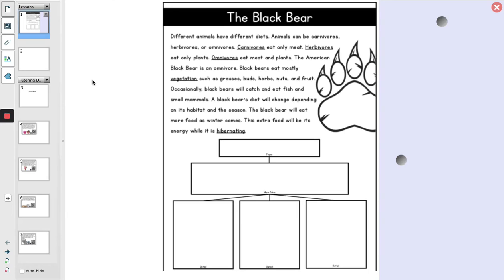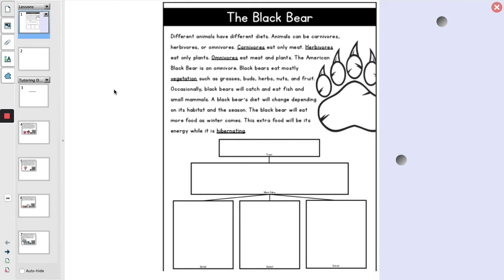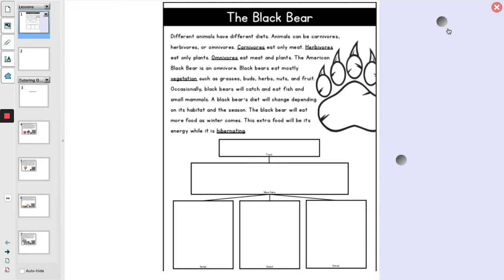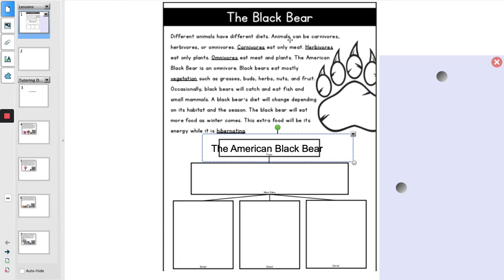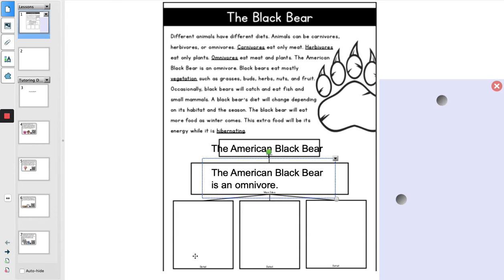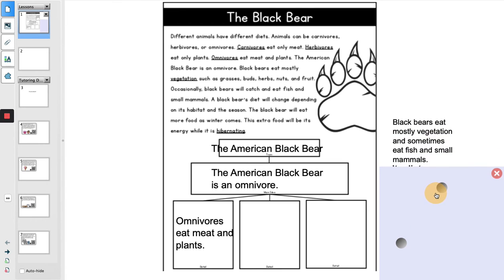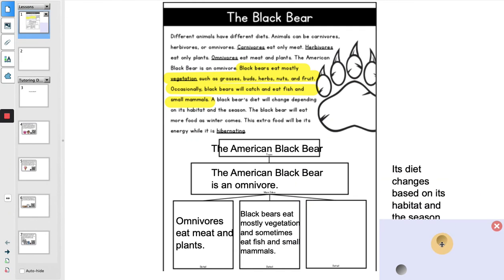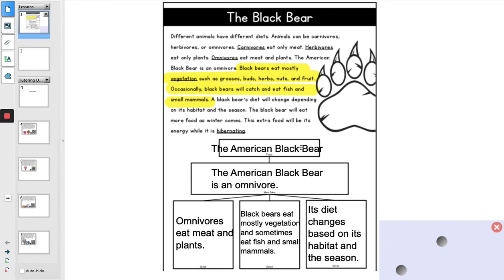Science Example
This is an example of how you are going to fill out the chart at the bottom of the animal article.